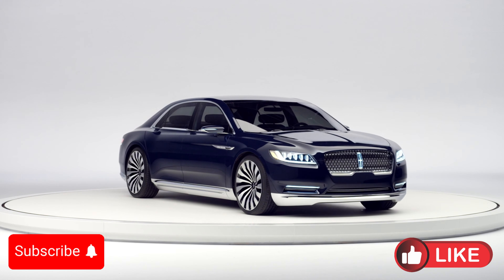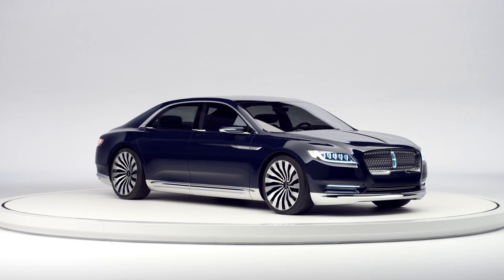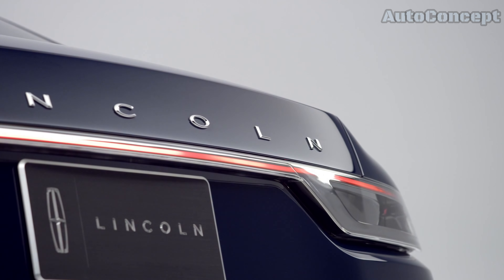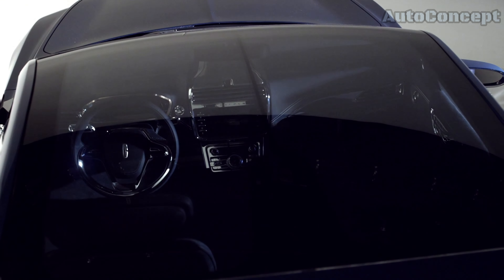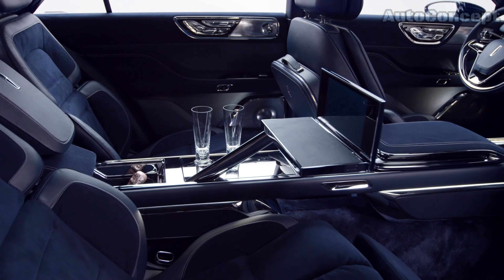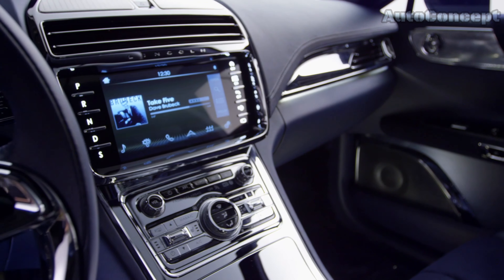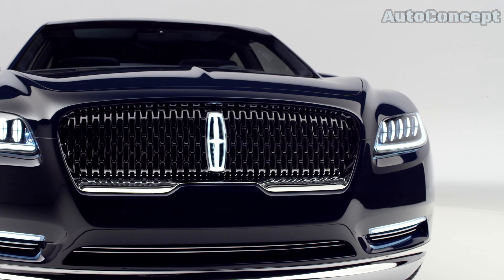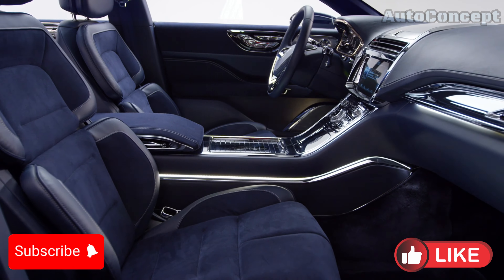Lincoln Continental Concept: A Masterpiece of American Luxury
Description:
Explore the Lincoln Continental Concept, a stunning blend of classic elegance and modern innovation. This concept car reimagines the iconic Lincoln Continental with a focus on luxurious comfort, cutting-edge technology, and timeless design. From its commanding exterior to its opulent interior, the Continental Concept is a vision of the future of American luxury sedans. Join us as we dive into the details that make this vehicle a true standout in the world of luxury cars!